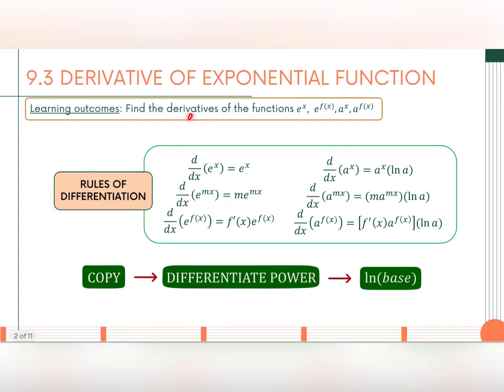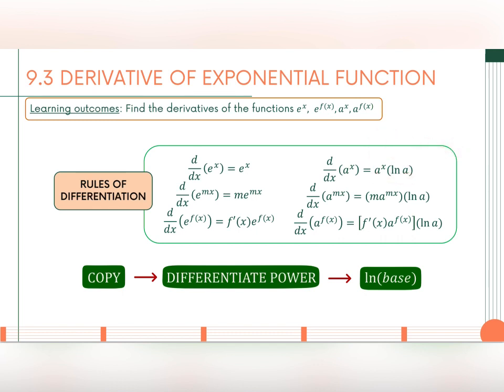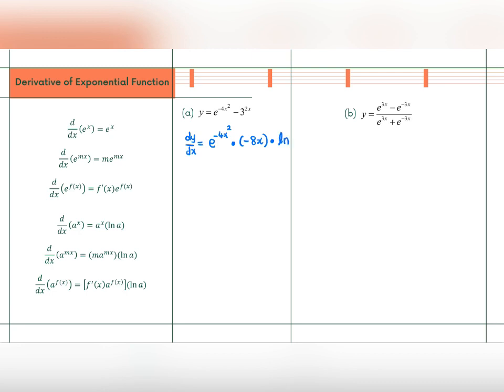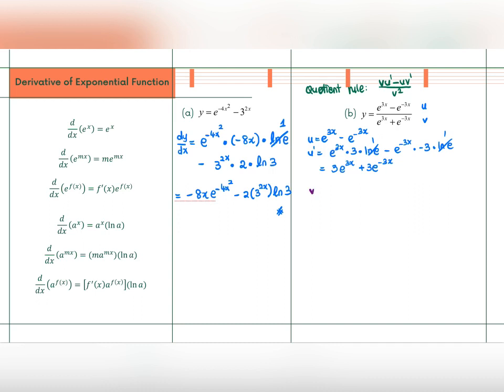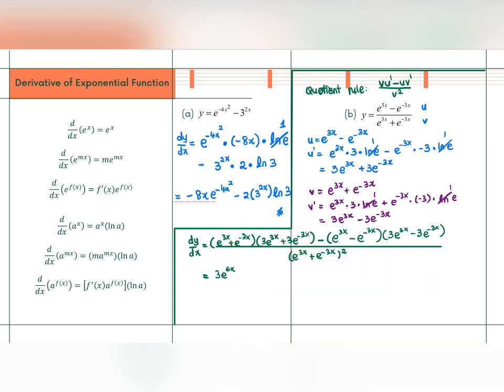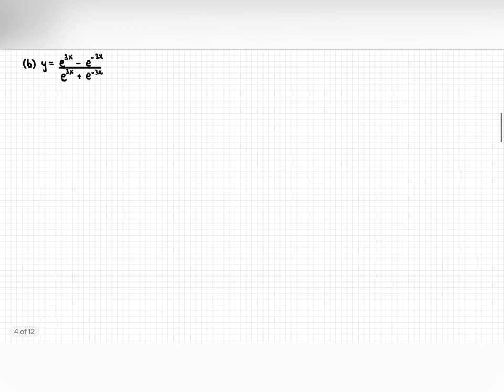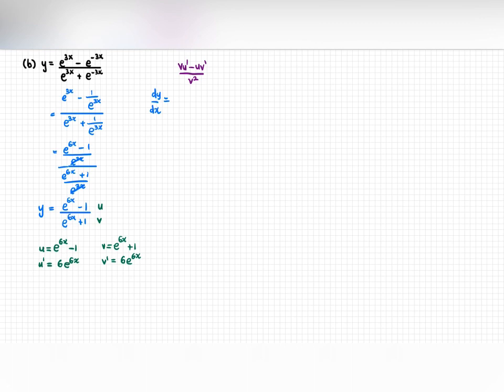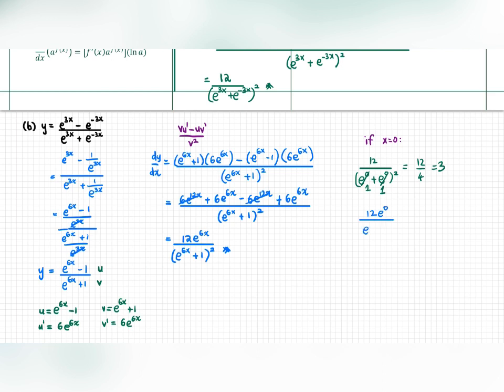Chapter 9 | 9.3 Differentition of Exponential Functions (SM015)